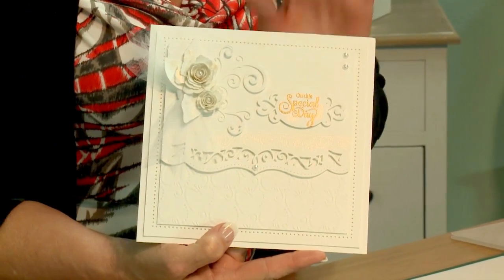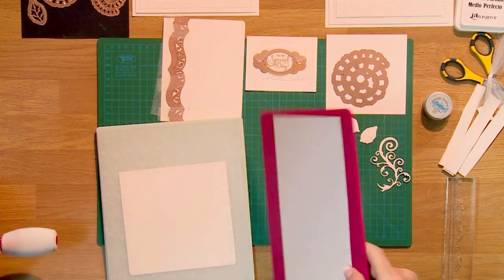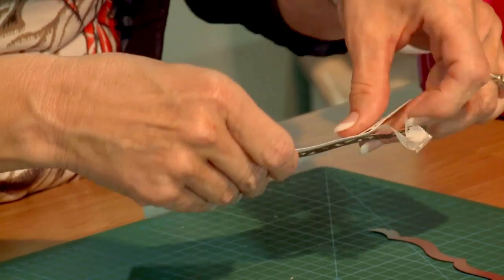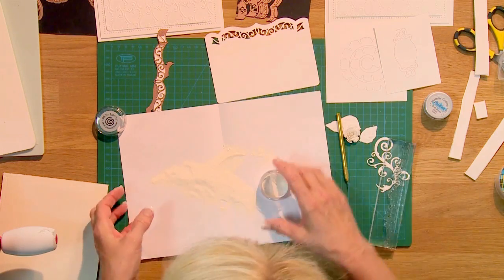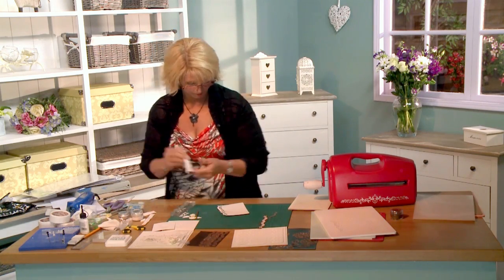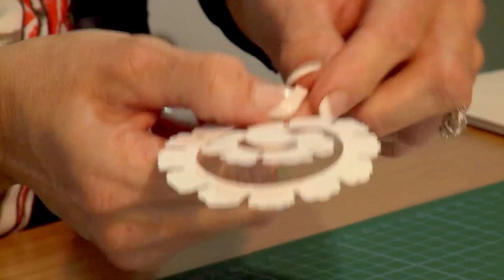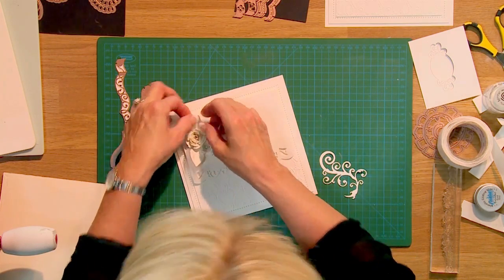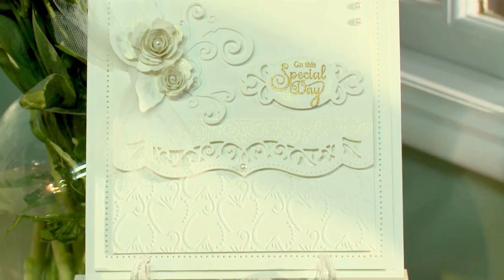Craft Dies by Sue Wilson -- Tutorial Video - On Your Special Day Card for Creative Expressions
Learn how to make this stylish Wedding Card with Sue Wilson on Crafting My Style.